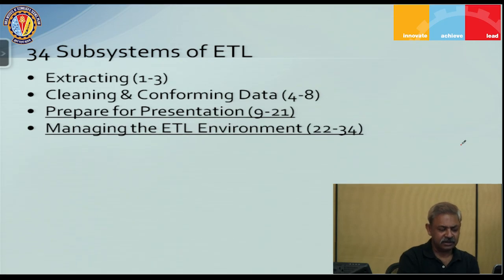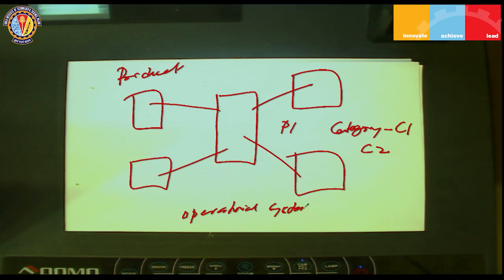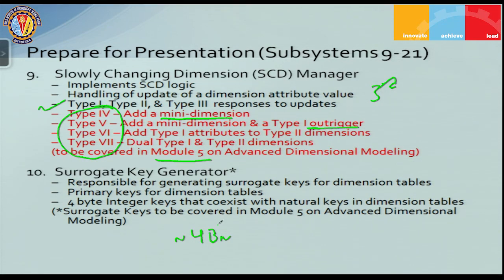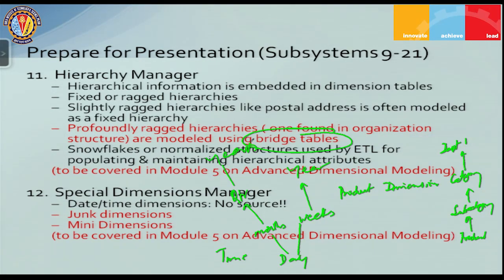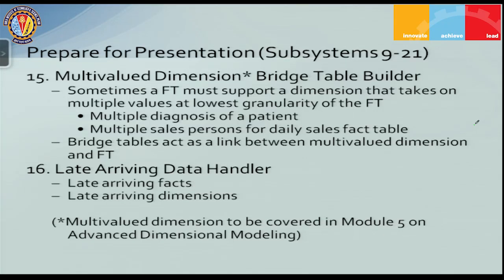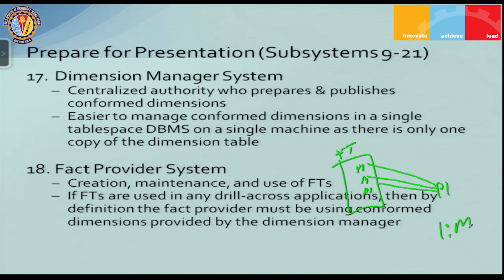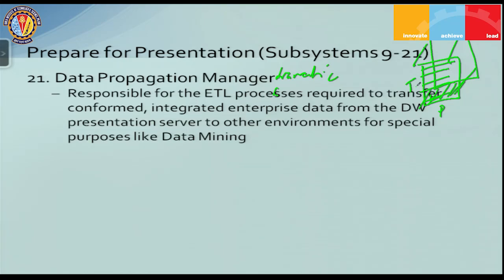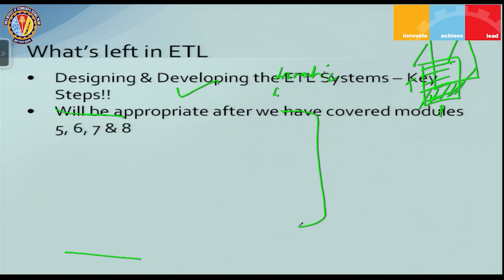M4 L3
DW